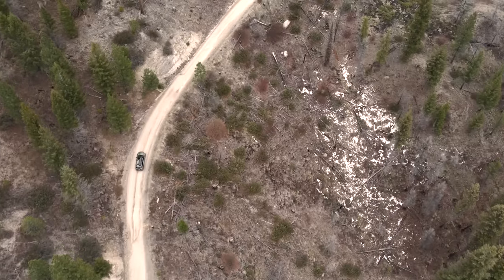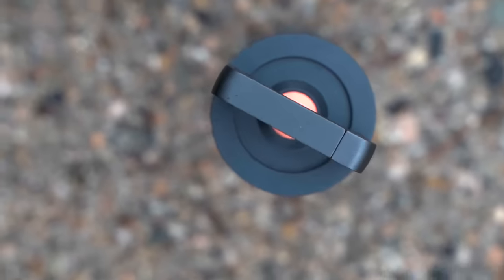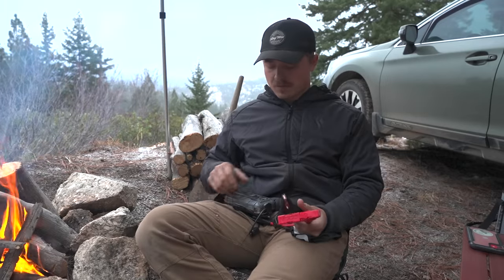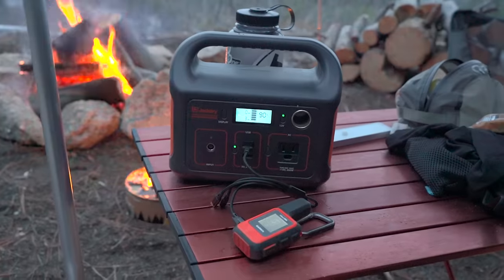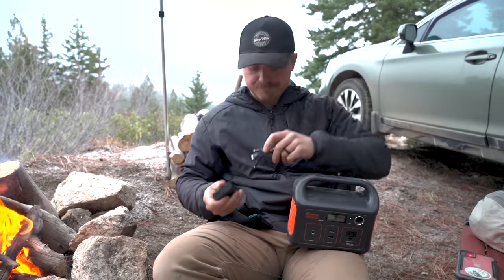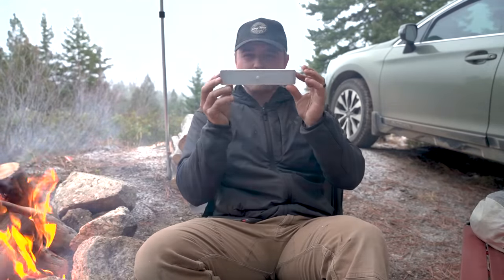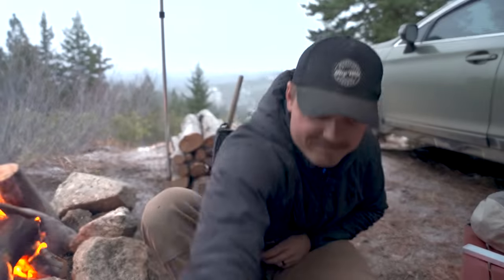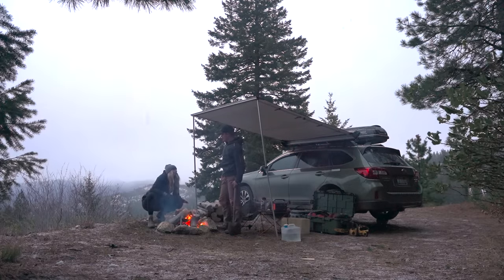Best Car Camping Gadgets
Gear I Mention👇👇👇
Portable Fire
AeroPress Go
JetBoil Pan
Jump Start Battery Pack
Hand Saw
Big Battery
Small Battery
Multi Charger Cord (similar)
Satellite Phone
Magnetic Lights
Window Bug Nets
Water Jug
Camp Chairs
Camp Table

Chase Christopher is a participant in the Amazon Services LLC Associates Program, an affiliate advertising program designed to provide a means for sites to earn advertising fees by advertising and linking to amazon.com.